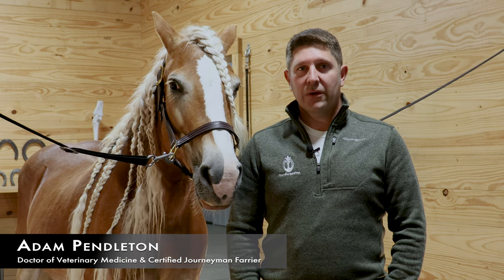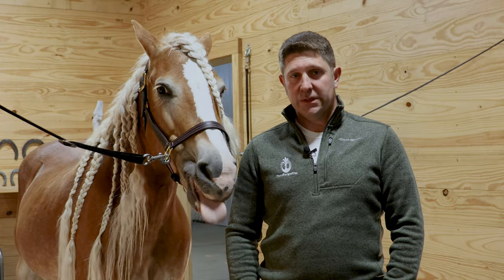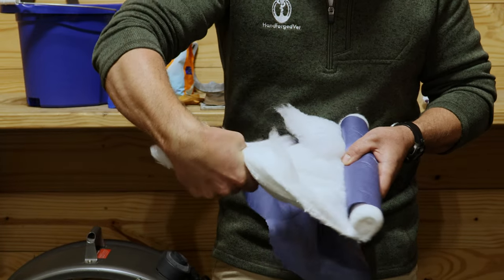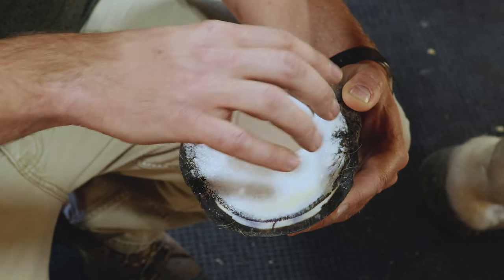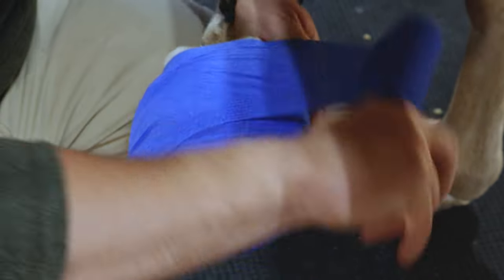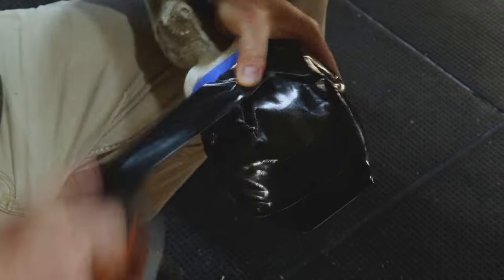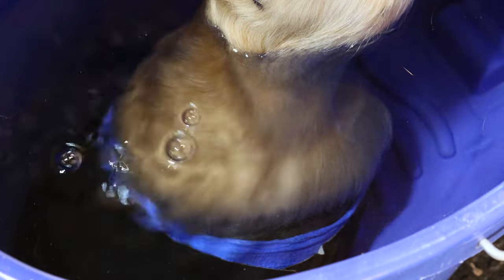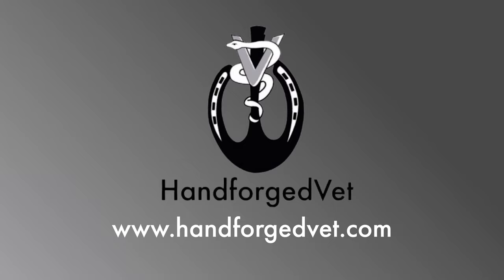5 steps to make an Epsom Salt wrap for your horse's hoof abscess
Dealing with a hoof abscess on your horse? Hate trying to get them to stand in a bucket of water for 20+ minutes?
Dr. Adam Pendleton from HandforgedVet guides you through the step-by-step process on how to most effectively and easily soak your horse's foot with an Epsom salt poultice wrap.
Video shot and edited by: Leah Beck at Equine Creative Films